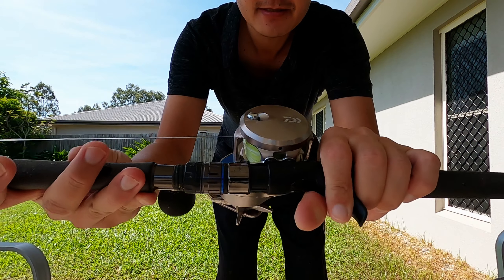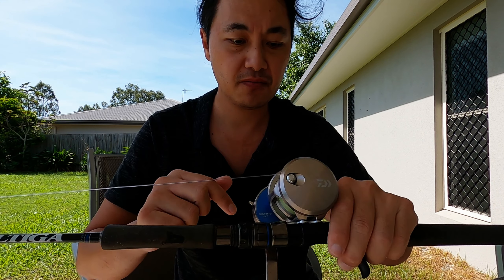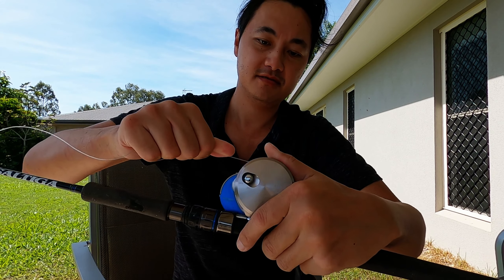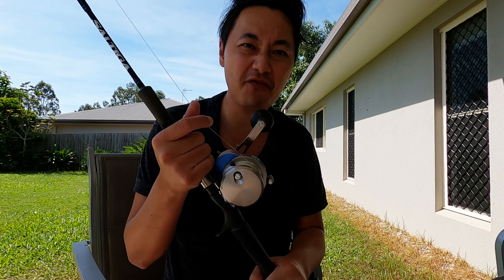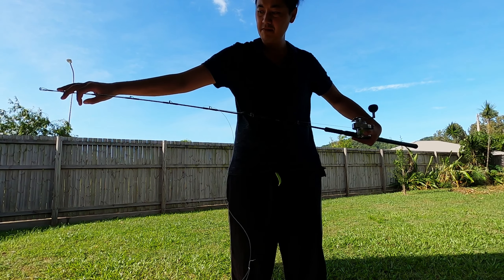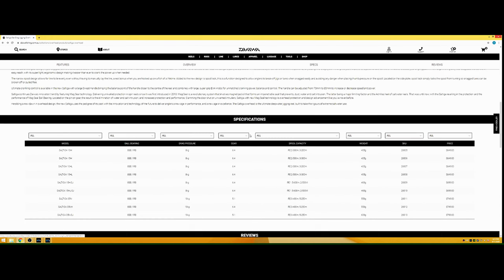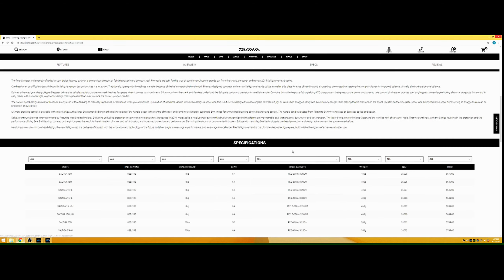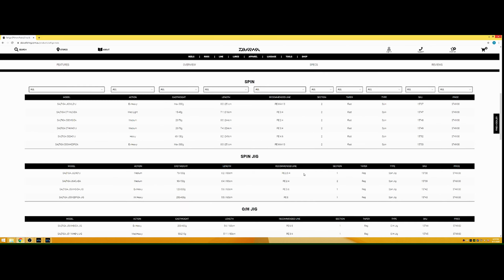DAIWA SALTIGA 16 series Rod/Reel EXPENSIVE but missing basics!!! review.ep18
In this video is my thoughts of the DAIWA SALTIGA 16 series rod and jigging reel to go with it. A very expensive outfit missing a must have basics that's for sure.

I do not consider myself a professional fisherman! Just an amateur fisherman sharing my adventures. I will not be reliable for any accident,financial or damages etc. Do your own research and due diligence,seek professional advice before attempting anything. The purpose of these videos are for entertainment and education purposes only. Information may not be accurate or vague at times.

Everything in these videos are only what I have learned in all my years of fishing that has worked for me. Everyone is entitled to there own opinions any hate speech comments etc will be removed keep them to yourself. I wrote this myself so its not professional as I stated at the start of this disclaimer.

Be nice and everyone good luck and happy fishing :)